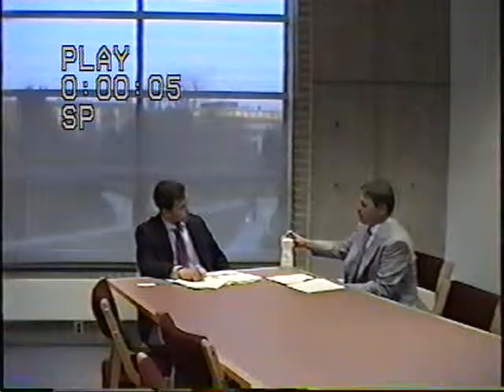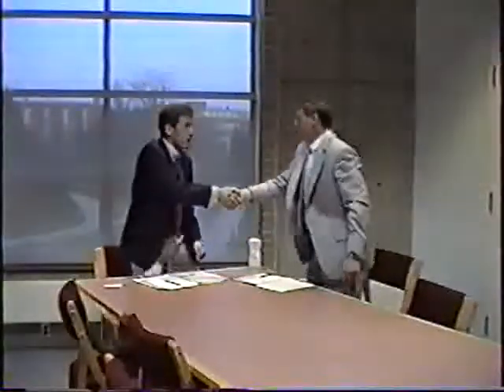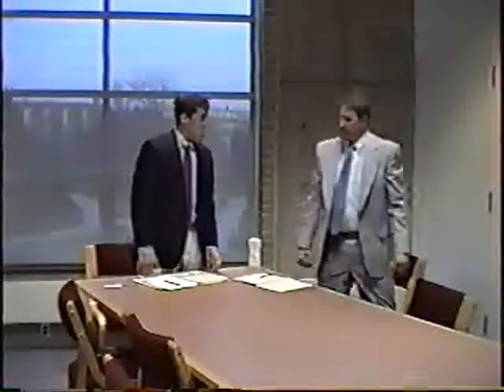Ship Sales Call